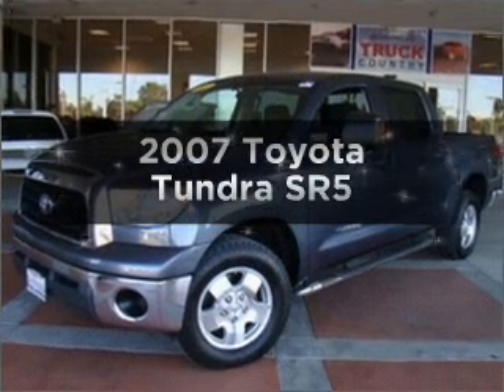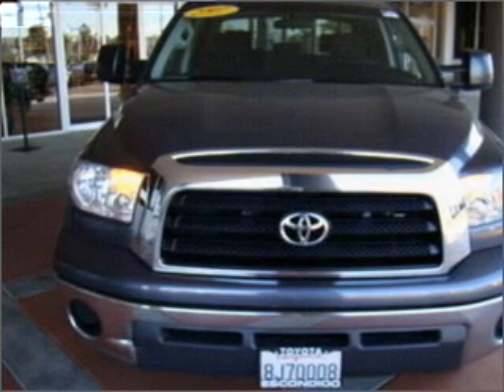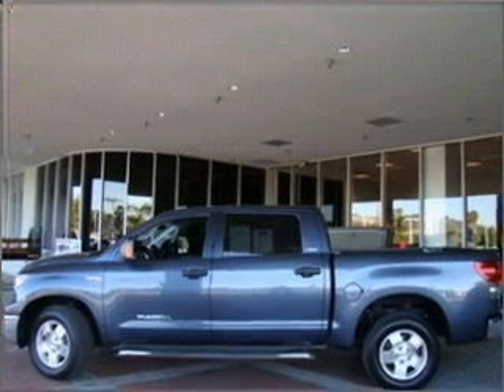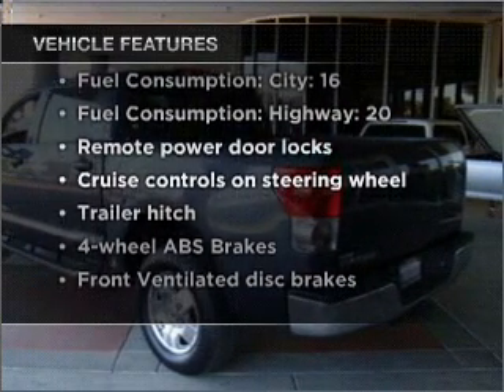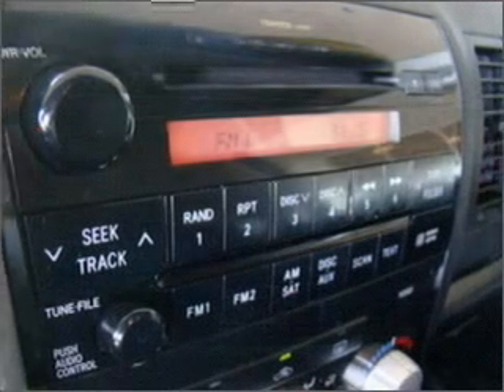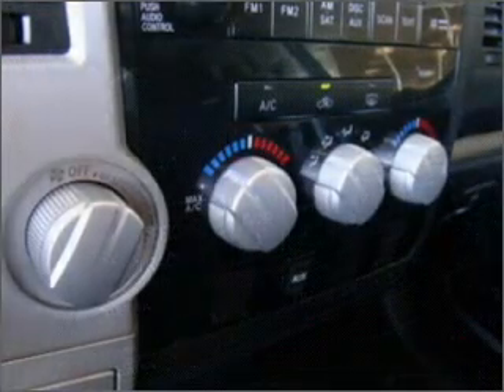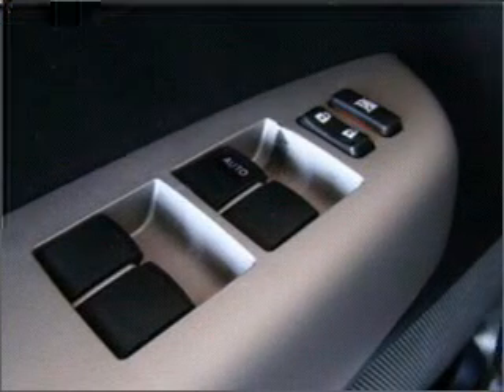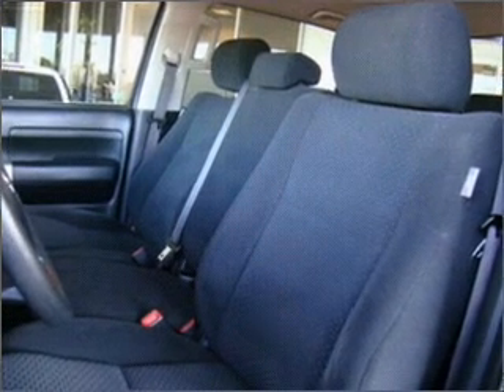2007 Toyota Tundra - Escondido Ca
Year: 2007
Make: Toyota
Model: Tundra
Trim: SR5
Engine: 5.7 liter 8 cylinder 32 valve
Transmission: 6-Speed Automatic
Color: Slate
Mileage: 65527
Address:
231 East Lincoln Parkway